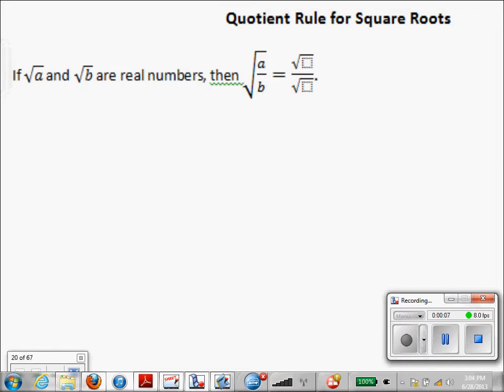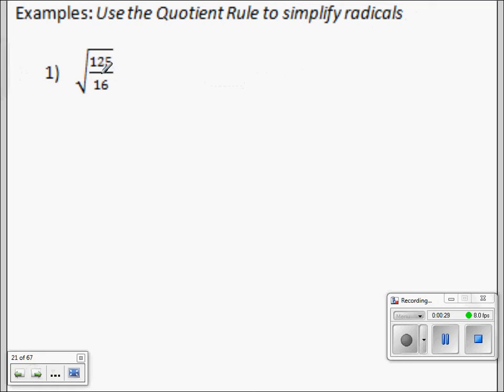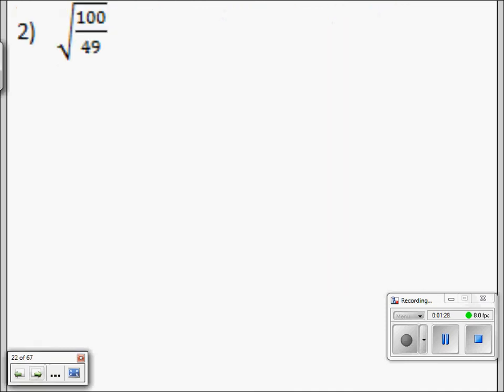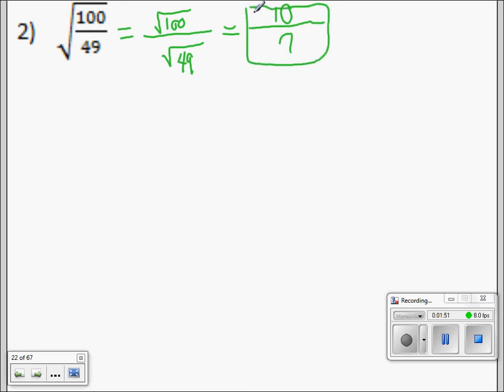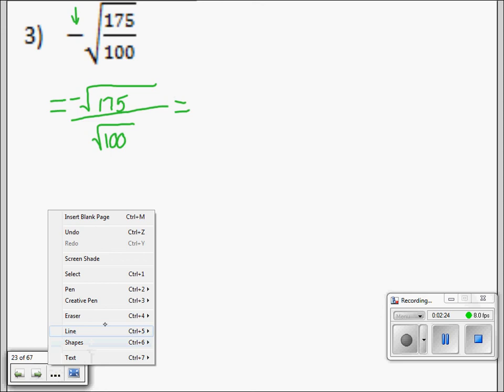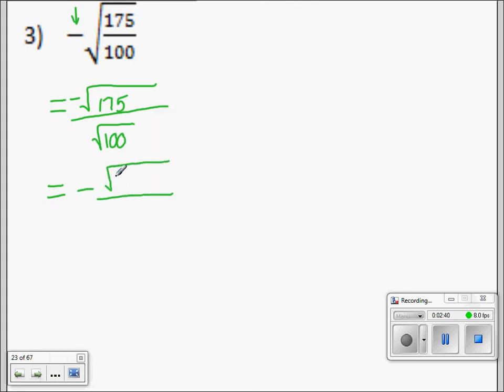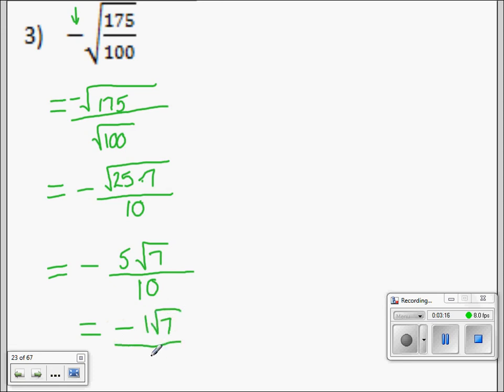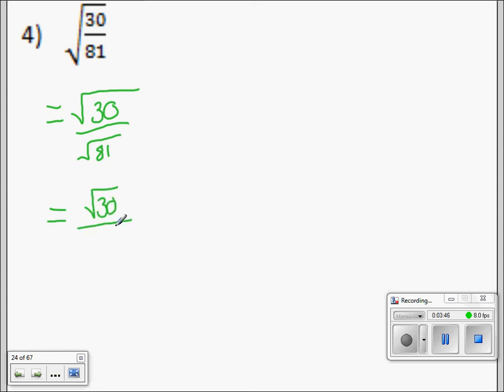MAT 85 Quotient Rule for Square Roots